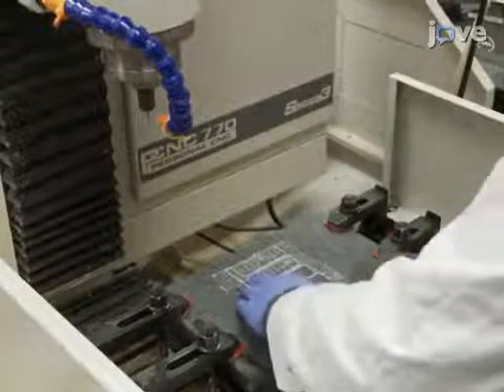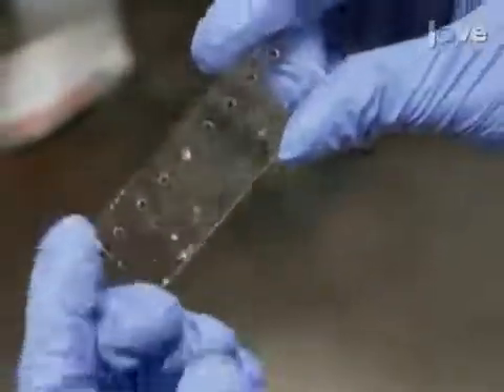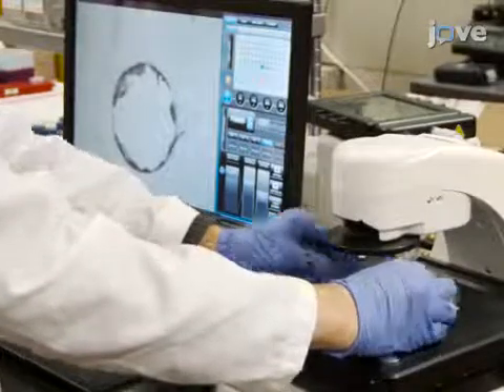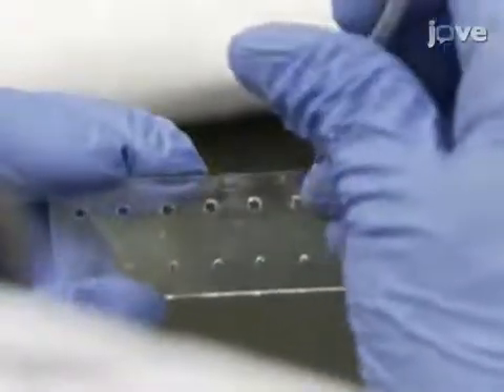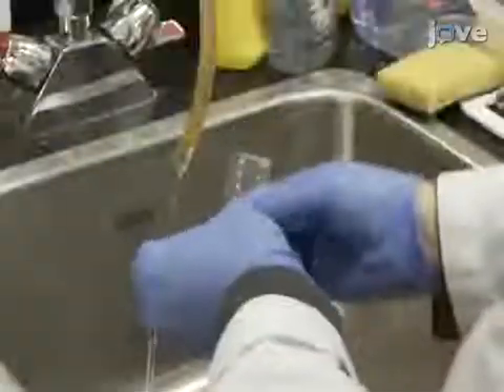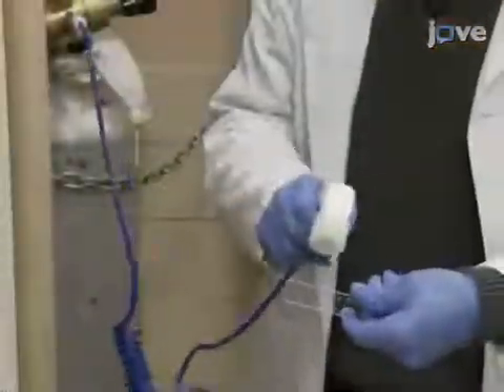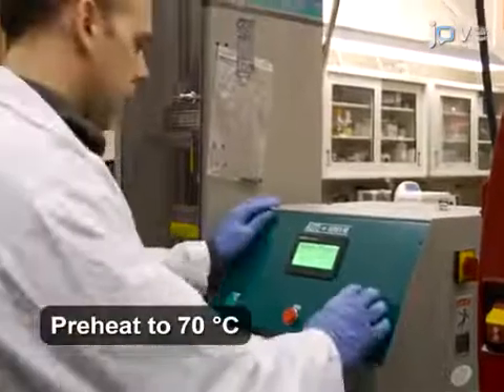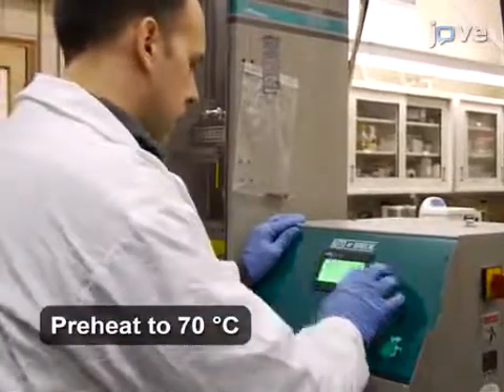Solvent Bonding for Fabrication of Microfluidic Devices|Protocol Preview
Solvent Bonding for Fabrication of PMMA and COP Microfluidic Devices -  a 2 minute Preview of the Experimental Protocol

Alwin M. D. Wan, Thomas A. Moore, Edmond W. K. Young
University of Toronto, Department of Mechanical & Industrial Engineering; University of Toronto, Institute of Biomaterials and Biomedical Engineering (IBBME);

Solvent bonding is a simple and versatile method for fabricating thermoplastic microfluidic devices with high quality bonds. We describe a protocol to achieve strong, optically clear bonds in PMMA and COP microfluidic devices that preserve microfeature details, by a judicious combination of pressure, temperature, an appropriate solvent, and device geometry.